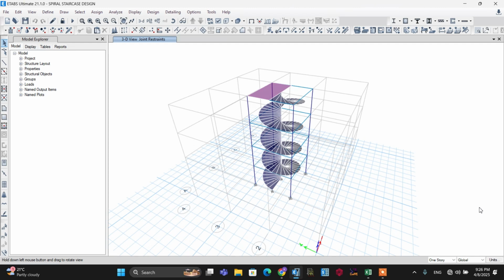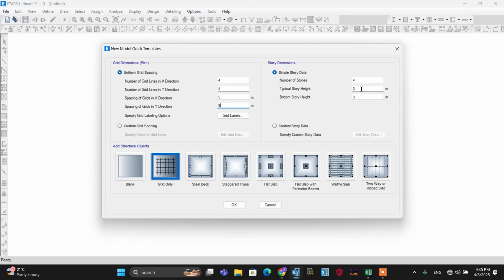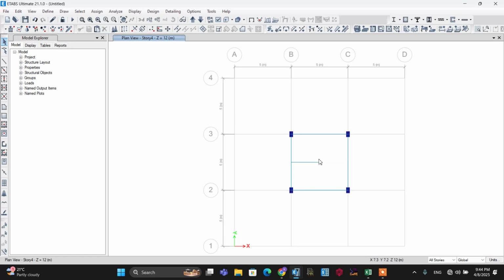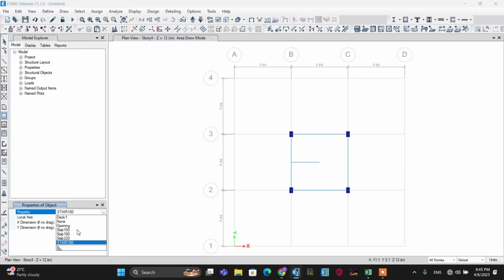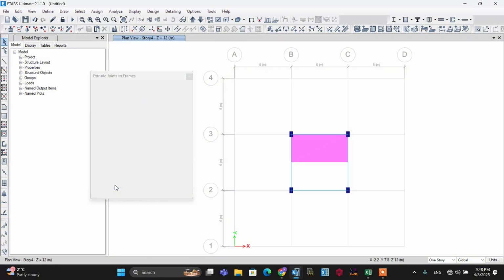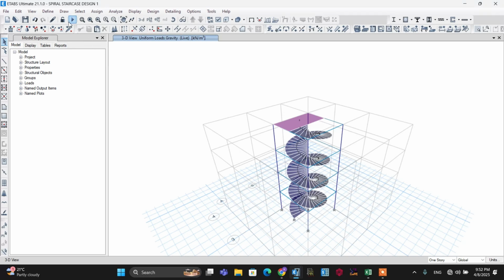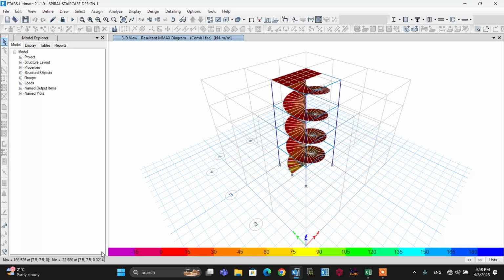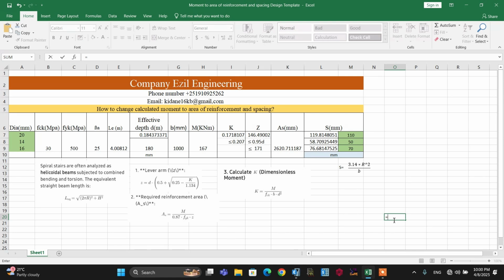How to Model, Analysis, & Design Spiral staircase in CSI ETABS |Civil engineering structural design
Learn to model, analyze, and design a spiral staircase in CSI ETABS with this comprehensive tutorial! Whether you’re a structural engineering student or a professional, this step-by-step guide covers everything from parametric modeling to code-compliant design.

🔹 Key Steps Covered:
1. Modeling Setup: Configure spiral staircase parameters like start angle (T1), end angle (T2), inner radius (Ri), outer radius (Ro), and total height using ETABS templates .
2. Mesh Settings: Define angular and radial divisions for accurate curvature representation .
3. Section Properties: Assign area sections and ensure proper material definitions for slabs and supports .
4. Boundary Conditions: Apply restraints at the base and check gridline visibility for clarity .
5. Loading & Analysis: Input dead/live loads, run static and seismic analyses, and validate results for stress distribution.
6. Design Checks: Verify slab reinforcement, shear capacity, and deflection limits per building codes.